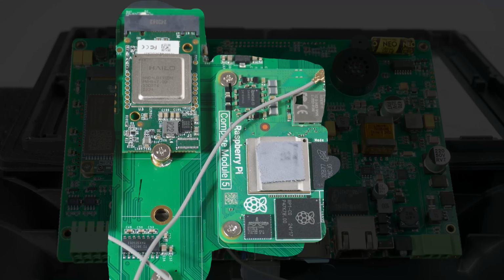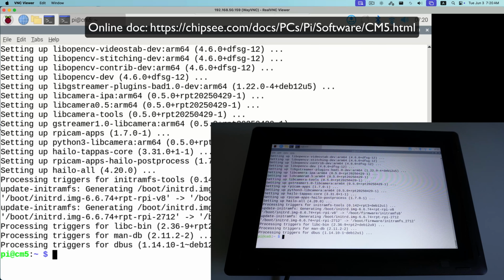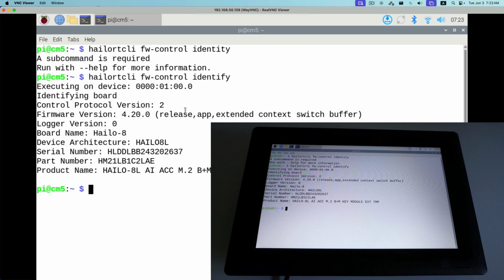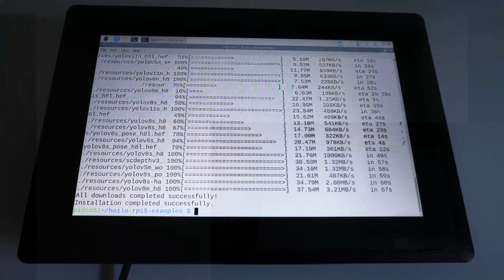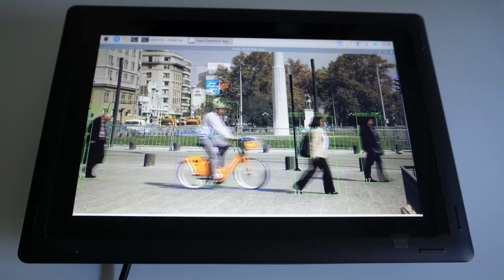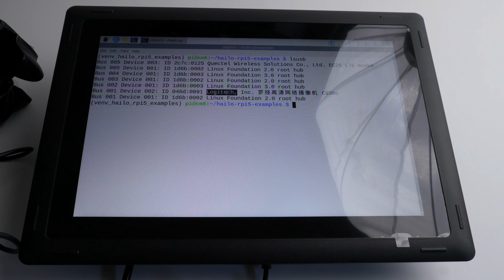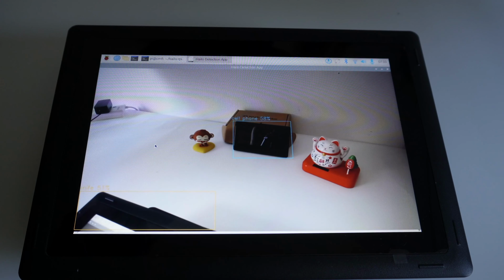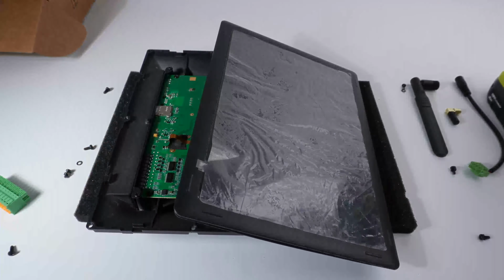Hailo Realtime YOLO Edge AI on Chipsee Raspberry Pi CM5 Touch Panel PC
Run YOLO algorithm for object detection on the Chipsee RPi CM5 touch panel PC, with the Hailo 8L module.